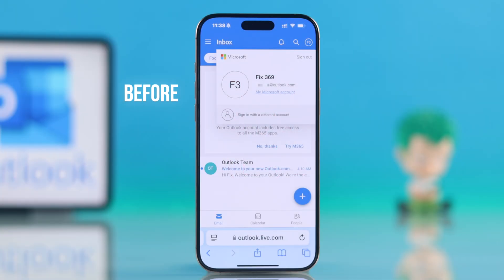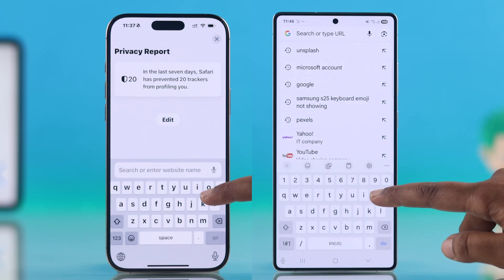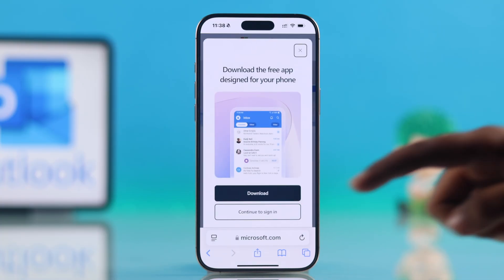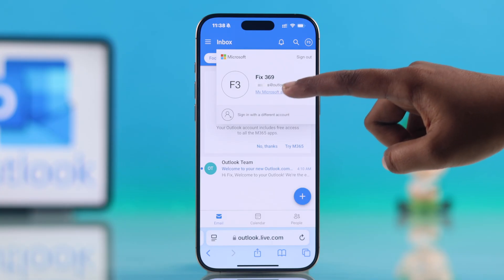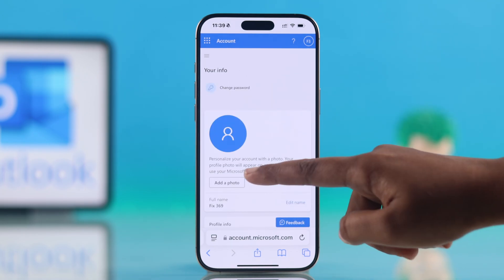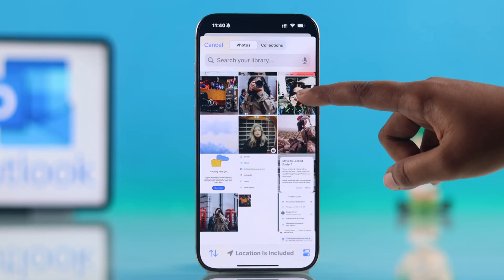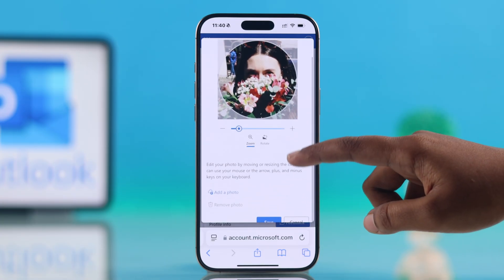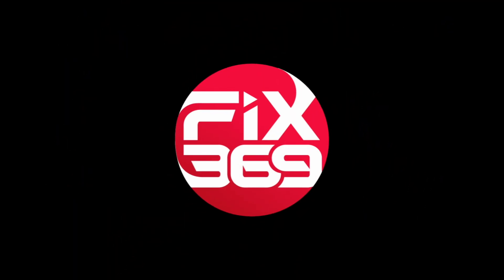How to Change Outlook Profile Picture on iPhone or Android! [2025]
Struggling to change the Profile Picture on your Microsoft Outlook from an iPhone or Android Phone in 2025? Can’t update Outlook Display picture from your mobile device, no worries, we brought you an easy tutorial.

Simply follow the 2-step guide to upload any of your pictures from iOS or Android Gallery to Outlook Profile and set it as your DP swiftly.

0:00 Intro: Change Outlook Profile Picture on iPhone or Android
0:07 Step 1: Sign in and access Profile Settings on Outlook
0:33 Step 2: Change profile picture in Outlook